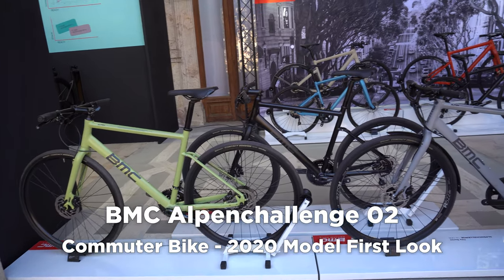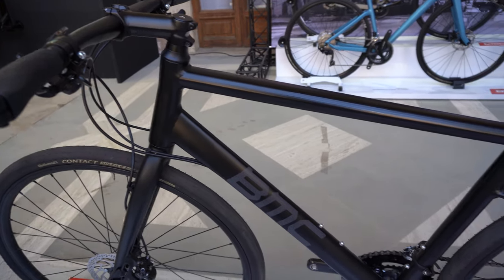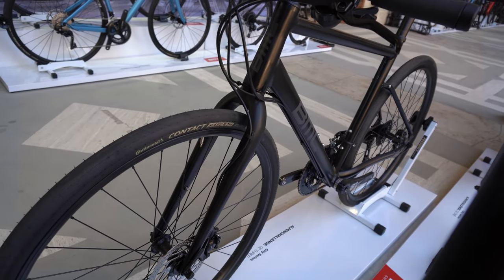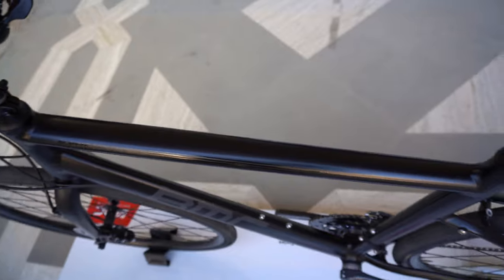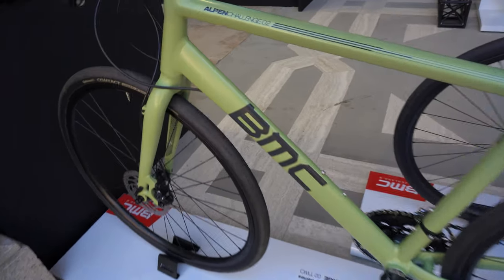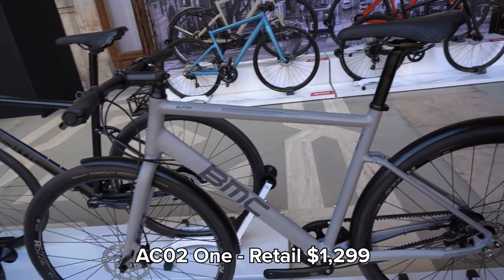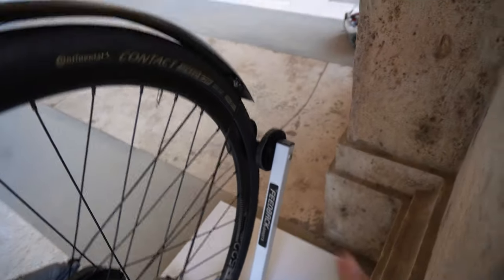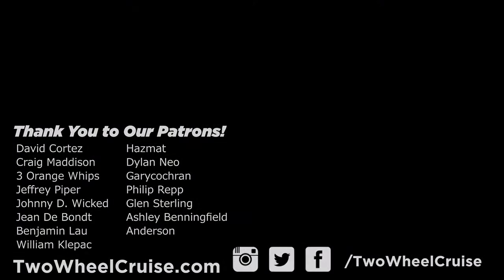BMC Alpenchallenge AC02 Aluminum Commuter Bike | 2020 First Look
Today we'll be looking at BMC Switzerland's 2020 Alpenchallenge 02 (AC02) Urban bike full range. Both the AC01 and AC02 are aluminum commuter bikes, but there are a few differences which I point out in the video, including the fender rack mounts, internal/external cable routing, rack mounts, tire width, components, etc.

The 2020 Alpenchallenge 02 comes in 3 different build options / colors, while the AC01 comes in 4 options. Which do you think is the better bike for commuting and why?

I'd also like to hear your comments if you have any experience with the gates carbon belt drive and shimano internal gear system.

🎼 Music 🎼